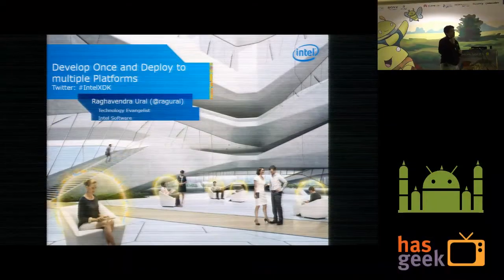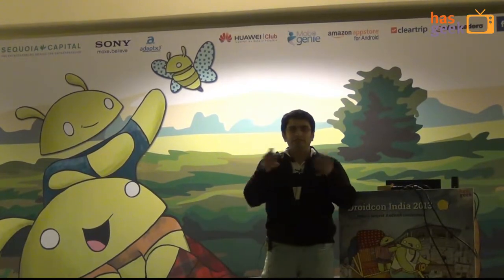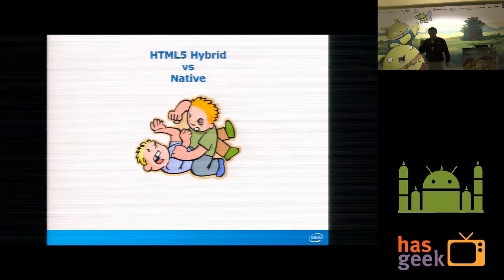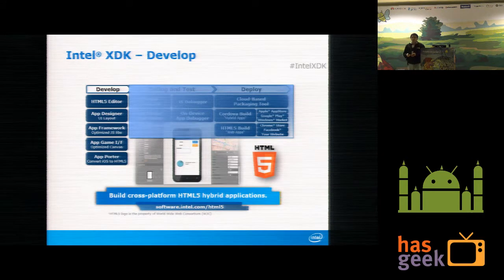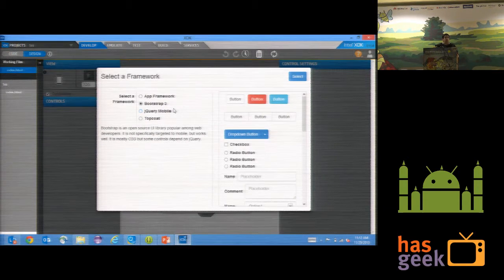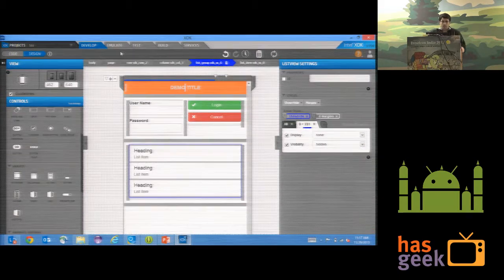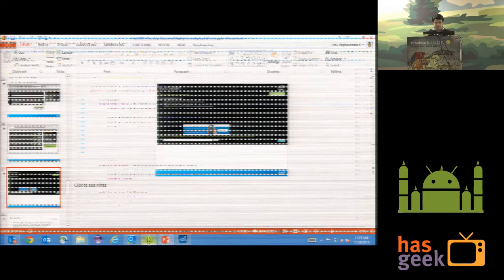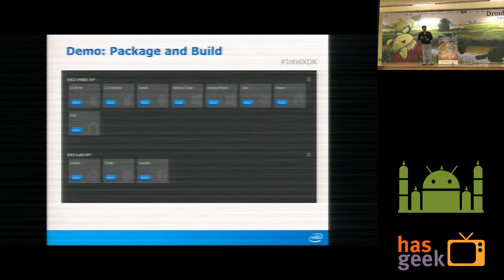Write once and deploy to multiple platforms using Intel XDK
Hybrid mobile apps are increasingly dominating the app world today. In this session,  Raghavendra Ural covers how to develop, test and deploy to all major platforms with single code base using Intel XDK. Using this tool, you can write code in HTML5, test on various form factors and package your app for various platforms like Google Android, Apple iOS, Amazon Kindle, Facebook, Windows 8 and other app stores.